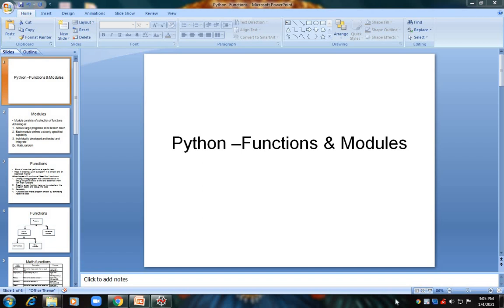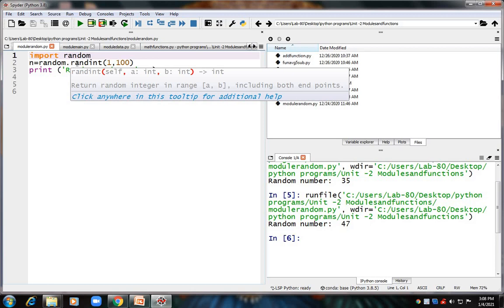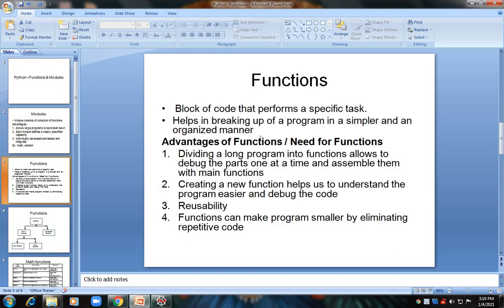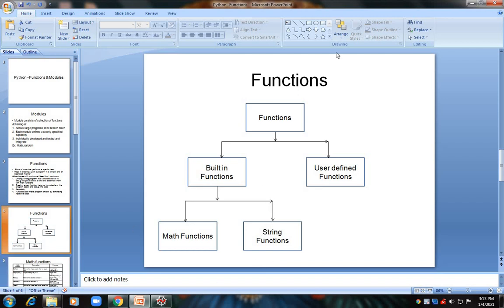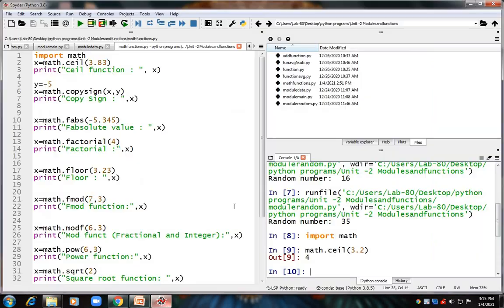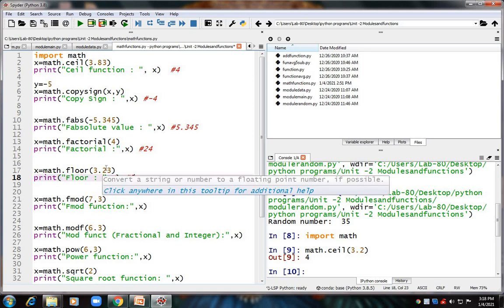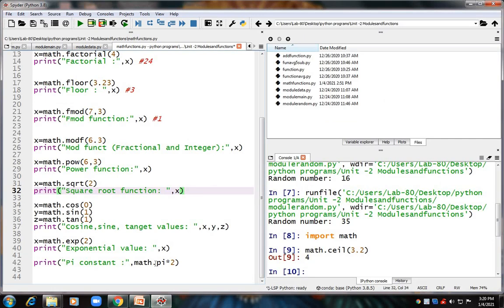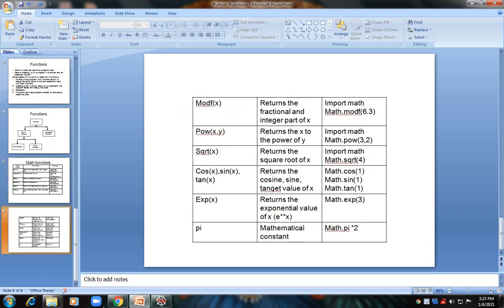7. Functions and Module -Python- python functions,learn python,modules in python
Functions and Modules
-Builtinfunction (Math functions)